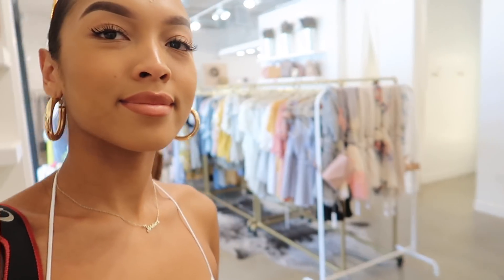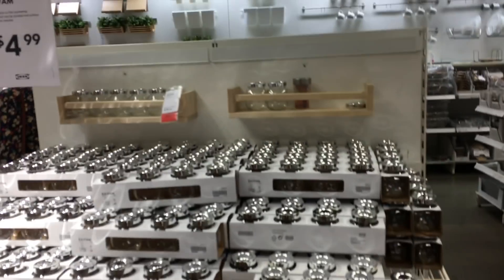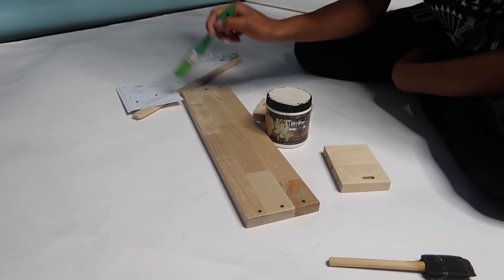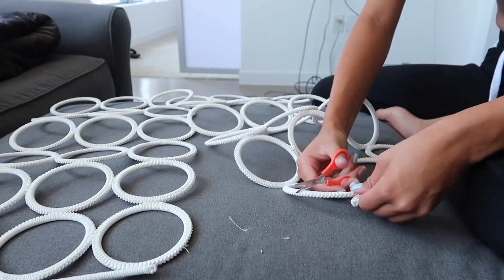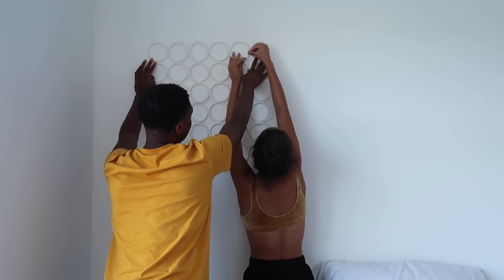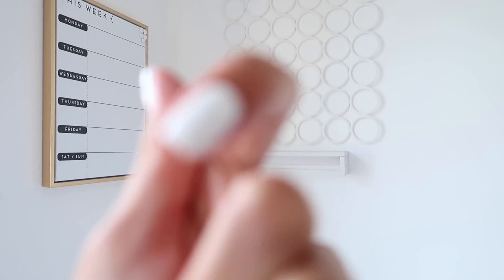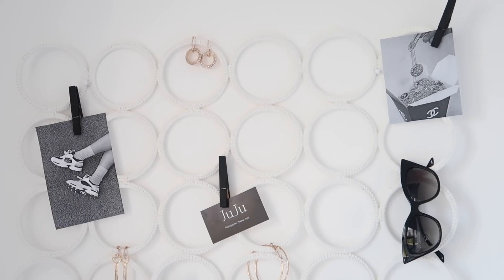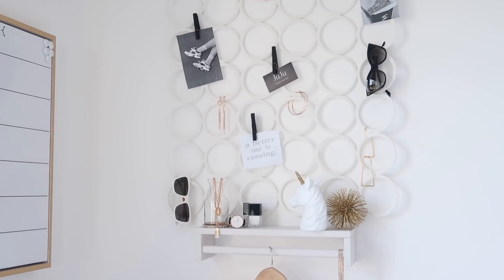MY FIRST DIY | IKEA HACKS UNDER $10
SOOOO this was my first DIY and im sick so don’t come for my head pls n ty. I hope you guys enjoyed this as much as I did. Let me know if you wanna see more DIYs even tho I’m for sure posting like 2 more whether you like them or not.

FOOD IG : @eatsbyjuju